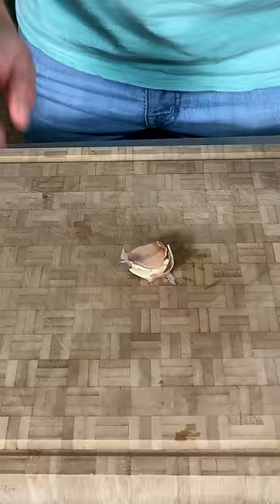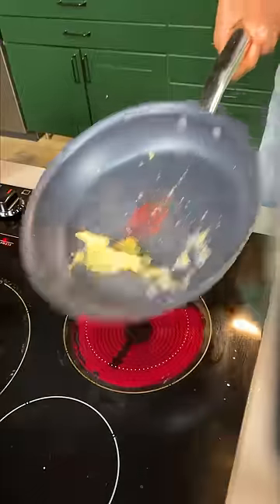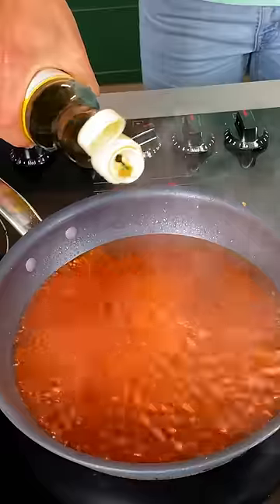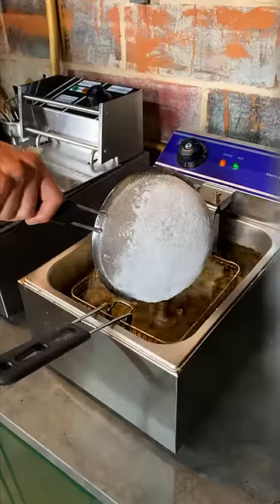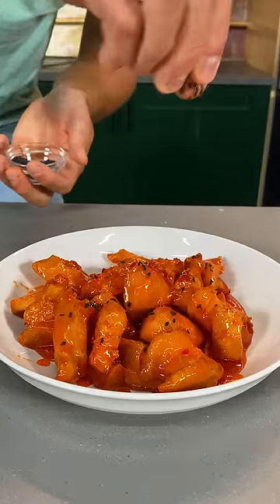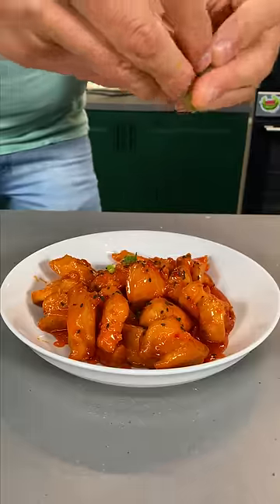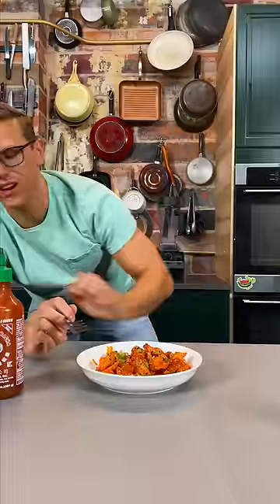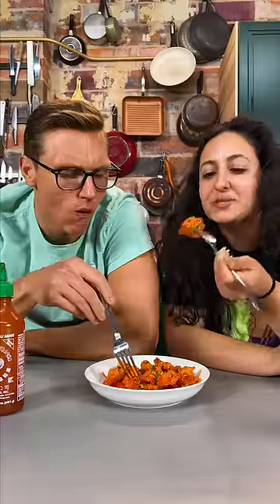Orange Soda Chicken Hack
Orange Chicken Dupe! This is not a drill!